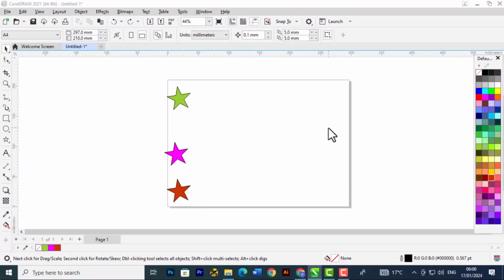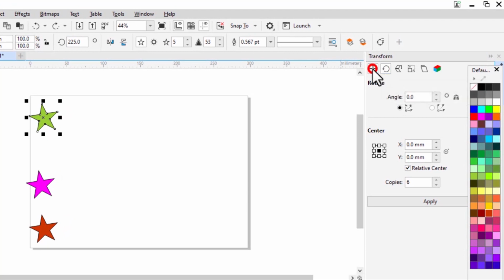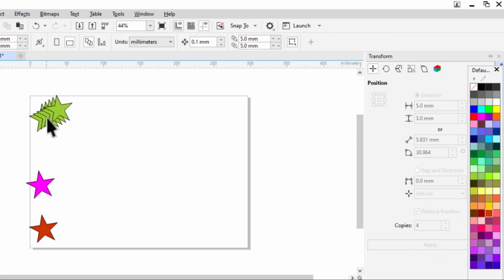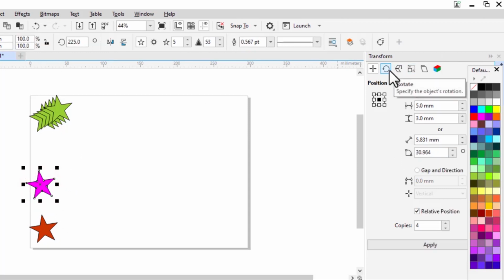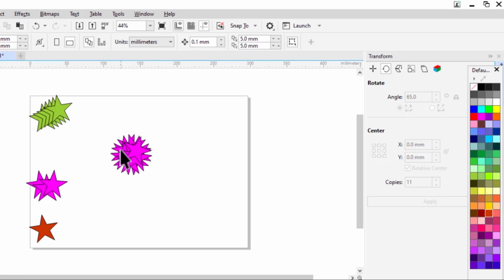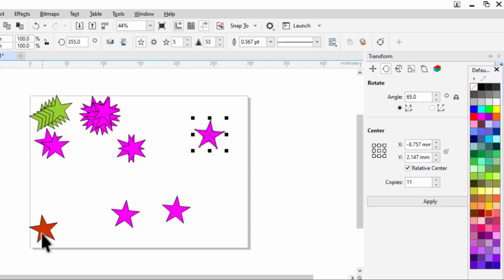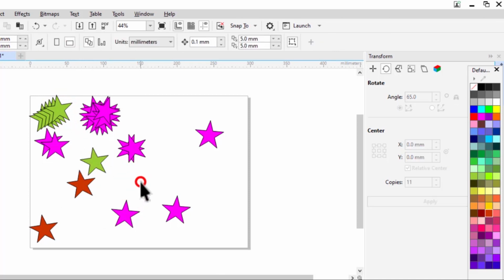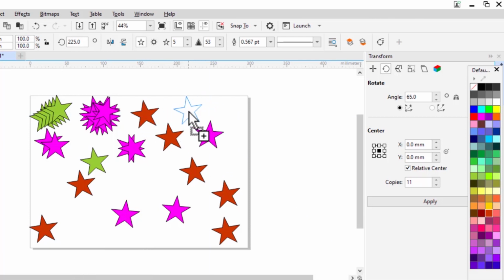𝗖𝗼𝗿𝗲𝗹𝗗𝗥𝗔𝗪 𝗣𝗿𝗼 𝗧𝗶𝗽𝘀 (𝗣𝗮𝗿𝘁 𝟮): 𝗠𝗮𝘀𝘁𝗲𝗿 𝘁𝗵𝗲 𝗔𝗿𝘁 𝗼𝗳 𝗢𝗯𝗷𝗲𝗰𝘁 𝗗𝘂𝗽𝗹𝗶𝗰𝗮𝘁𝗶𝗼𝗻 𝗶𝗻 𝗦𝗲𝗰𝗼𝗻𝗱𝘀!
𝗨𝗻𝗹𝗼𝗰𝗸 𝘁𝗵𝗲 𝘀𝗲𝗰𝗿𝗲𝘁𝘀 𝗼𝗳 𝗽𝗿𝗼𝗳𝗲𝘀𝘀𝗶𝗼𝗻𝗮𝗹 𝗼𝗯𝗷𝗲𝗰𝘁 𝗱𝘂𝗽𝗹𝗶𝗰𝗮𝘁𝗶𝗼𝗻 𝗶𝗻 𝗖𝗼𝗿𝗲𝗹𝗗𝗥𝗔𝗪 𝘄𝗶𝘁𝗵 𝗼𝘂𝗿 𝗲𝘅𝗽𝗲𝗿𝘁 𝘁𝗶𝗽𝘀! 𝗜𝗻 𝘁𝗵𝗶𝘀 𝘀𝗲𝗰𝗼𝗻𝗱 𝗽𝗮𝗿𝘁 𝗼𝗳 𝗼𝘂𝗿 𝘀𝗲𝗿𝗶𝗲𝘀, 𝗱𝗶𝘃𝗲 𝗱𝗲𝗲𝗽 𝗶𝗻𝘁𝗼 𝘁𝗵𝗲 𝘄𝗼𝗿𝗹𝗱 𝗼𝗳 𝗽𝗿𝗲𝗰𝗶𝘀𝗶𝗼𝗻 𝗮𝗻𝗱 𝗲𝗳𝗳𝗶𝗰𝗶𝗲𝗻𝗰𝘆 𝗮𝘀 𝘄𝗲 𝗴𝘂𝗶𝗱𝗲 𝘆𝗼𝘂 𝘁𝗵𝗿𝗼𝘂𝗴𝗵 𝗮𝗱𝘃𝗮𝗻𝗰𝗲𝗱 𝘁𝗲𝗰𝗵𝗻𝗶𝗾𝘂𝗲𝘀 𝗳𝗼𝗿 𝗱𝘂𝗽𝗹𝗶𝗰𝗮𝘁𝗶𝗻𝗴 𝗼𝗯𝗷𝗲𝗰𝘁𝘀 𝗹𝗶𝗸𝗲 𝗮 𝗽𝗿𝗼 𝗶𝗻 𝘀𝗲𝗰𝗼𝗻𝗱𝘀.

Whether you're a seasoned designer or just starting out, these CorelDRAW Pro Tips will elevate your skills to the next level. Watch now and transform your design workflow.

tutorials corel
coreldraw course
coreldraw master class
corel
coreldraw tutorial
coreldraw interface